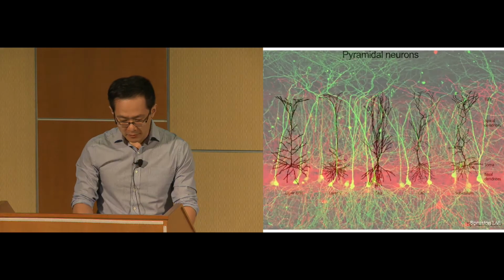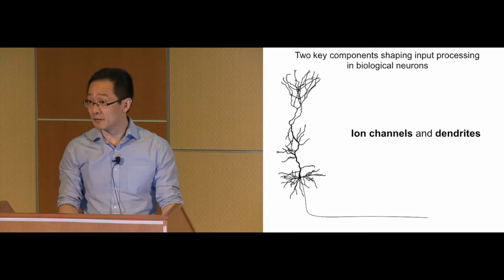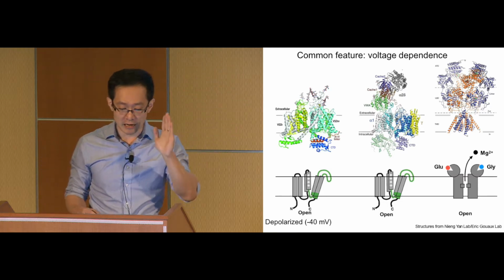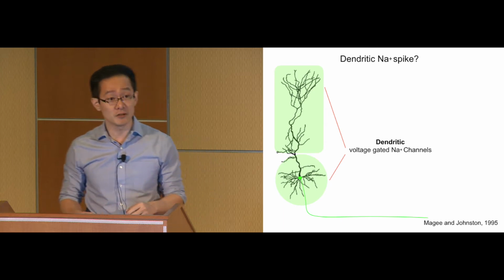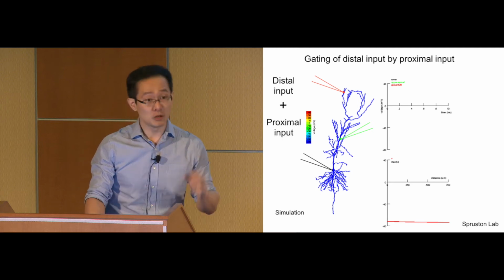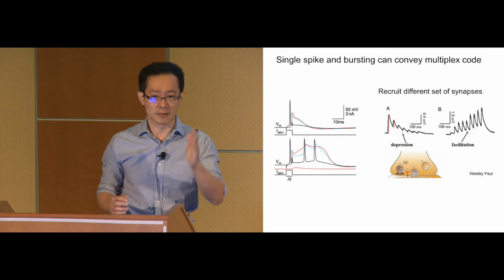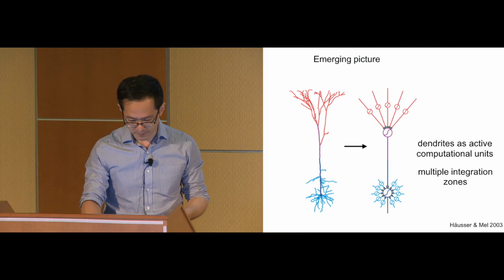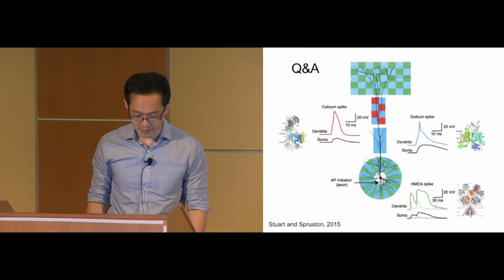Intel 2018 Day 2 Weinan Sun